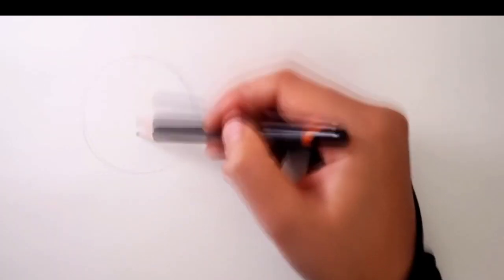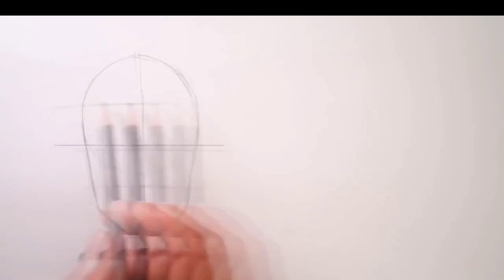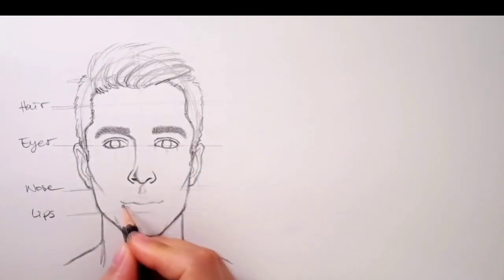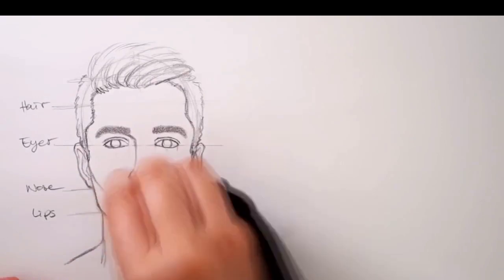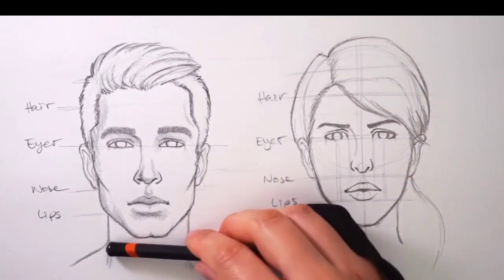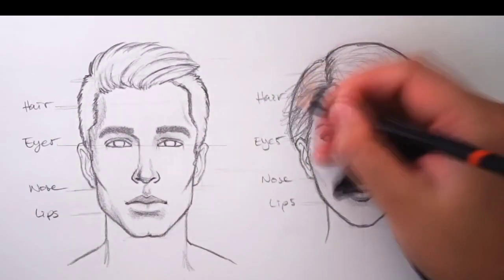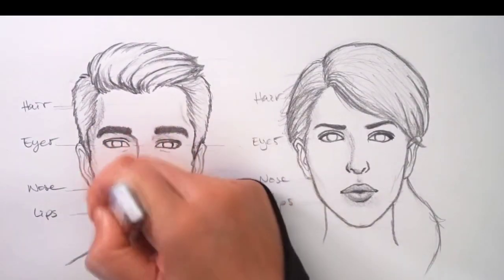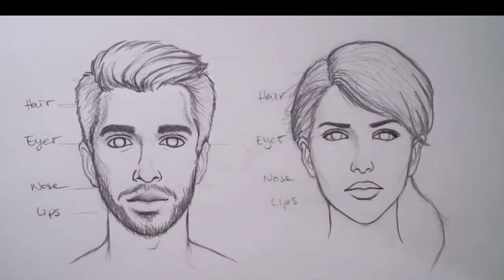how to draw a face